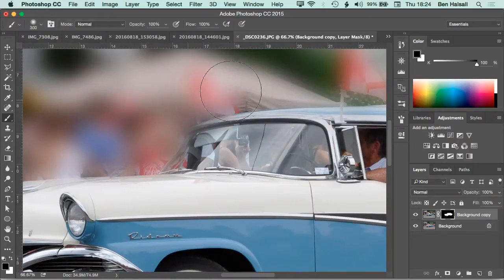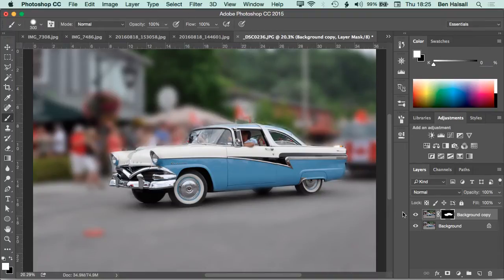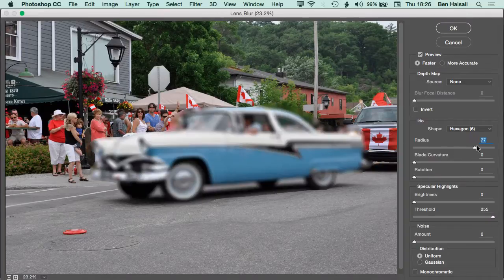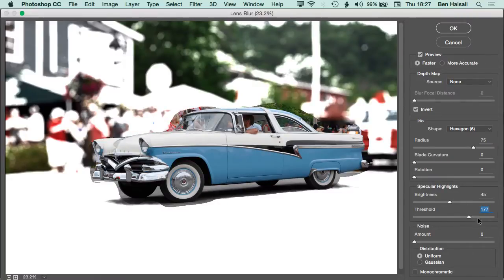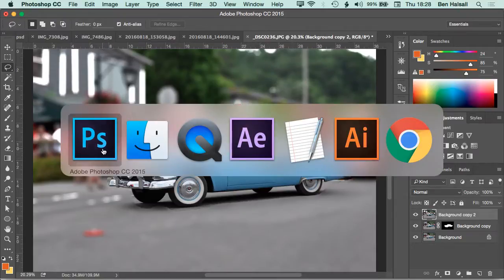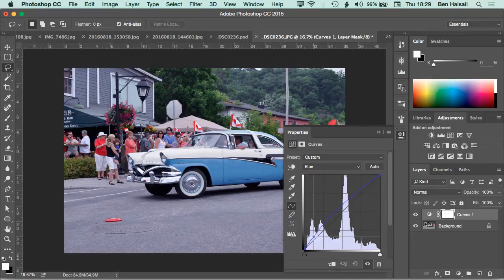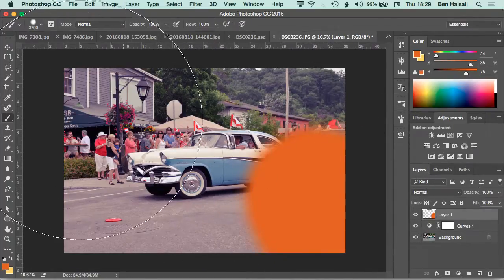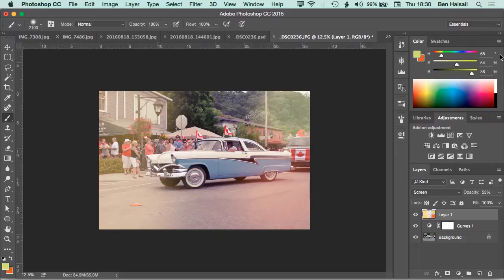Blur Selected Parts of an Image in Photoshop